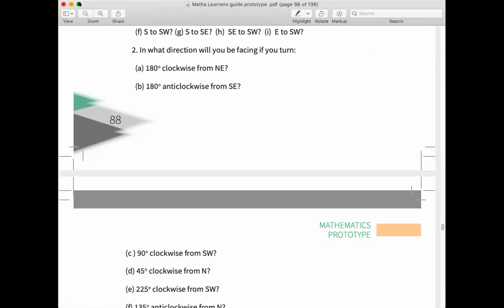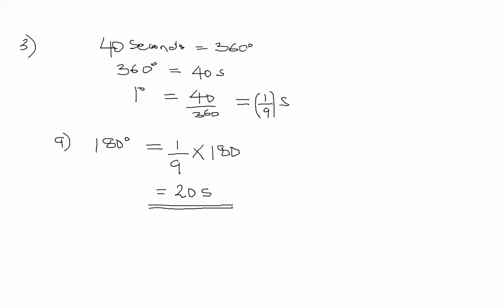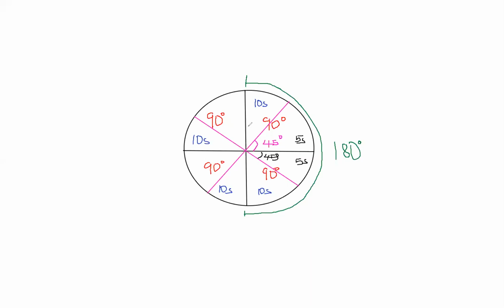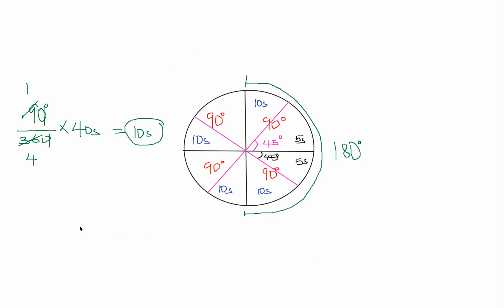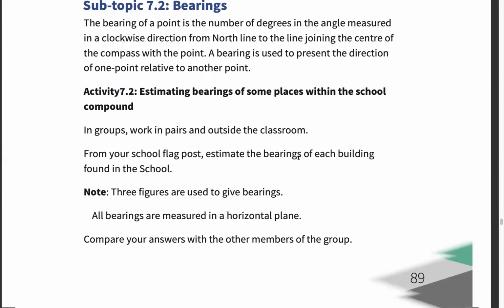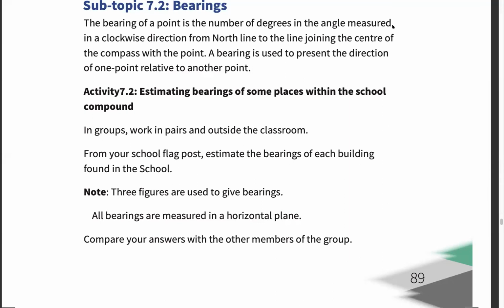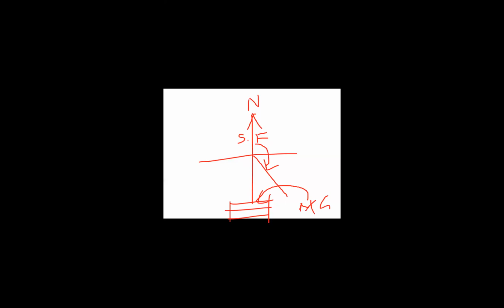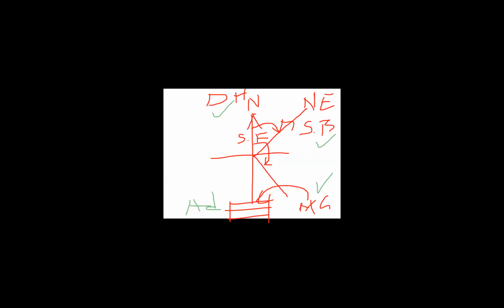S1 Wee4 4 Math Lesson 2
S1 Wee4 4 Math Lesson 2 recording